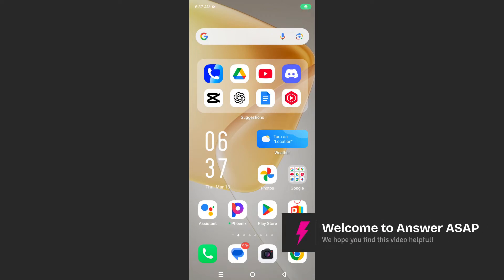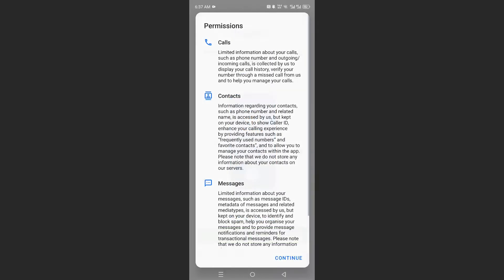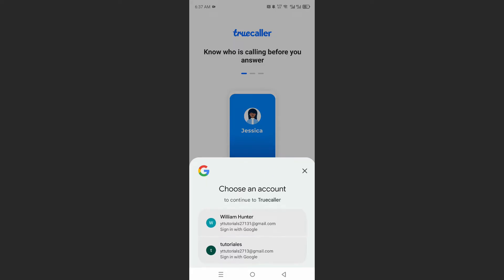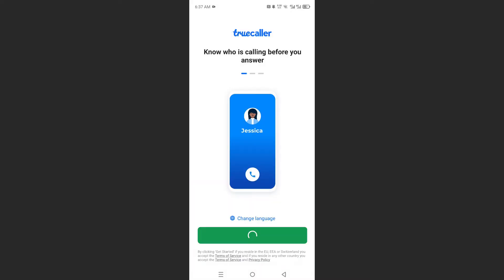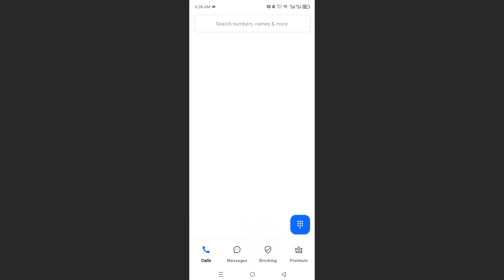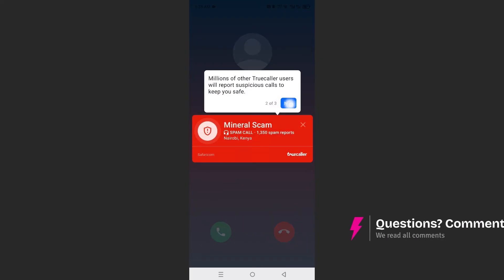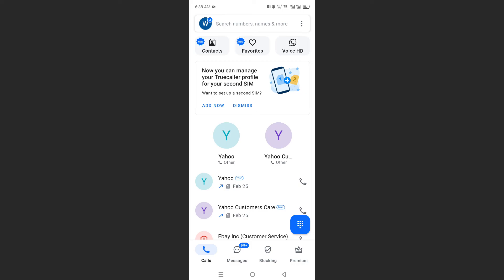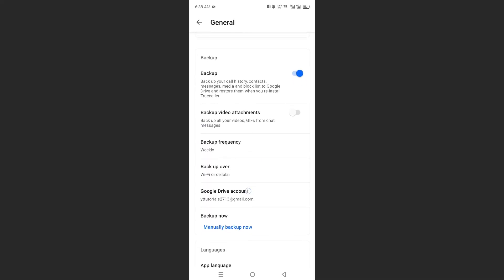How to RESTORE Truecaller Backup (Step by Step)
Need to get your contacts and settings back on Truecaller? This step-by-step tutorial shows you how to restore your Truecaller backup on a new or existing device. Learn how to enable backup in Google Drive, restore your call history, and recover your profile details easily.